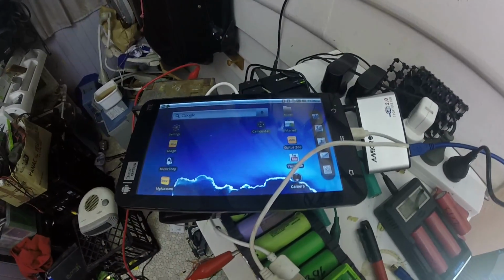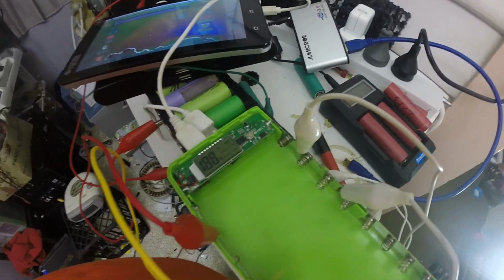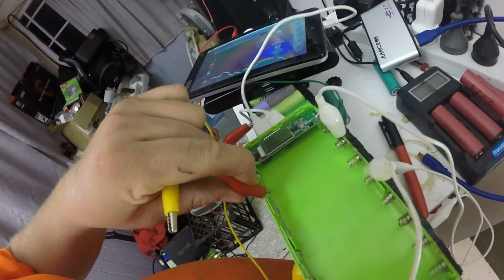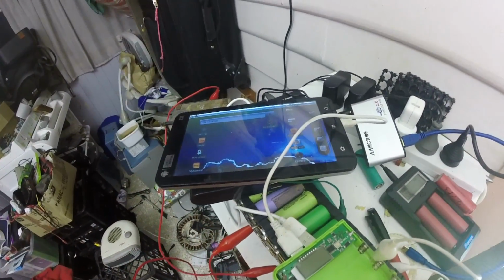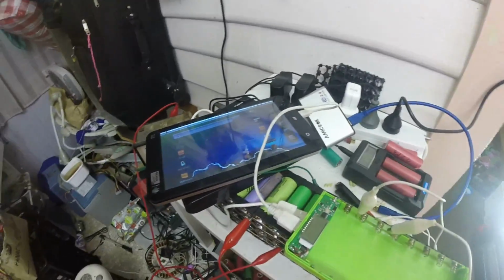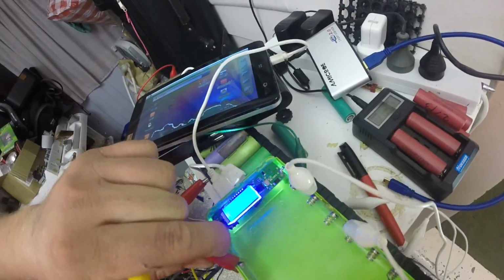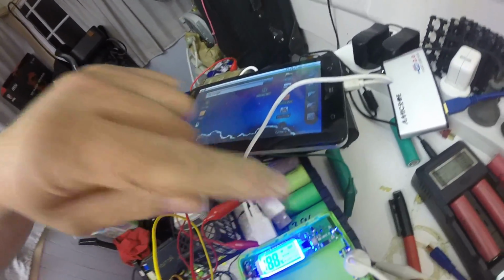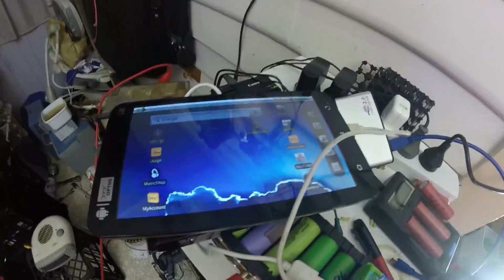Discharging the first 60 cell EV test pack.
trying to cycle the pack a few times to get a good capacity rating on it to do some more maths on my pack size